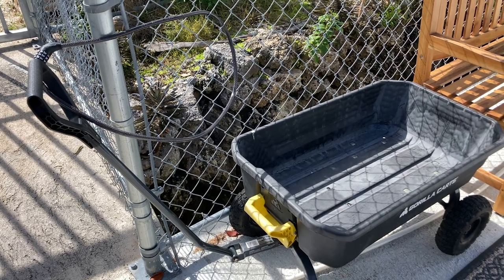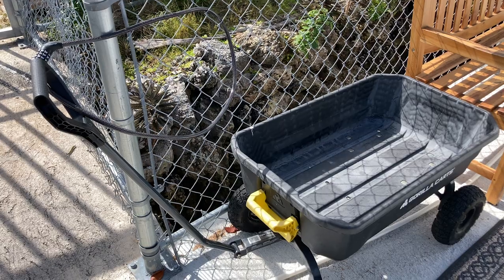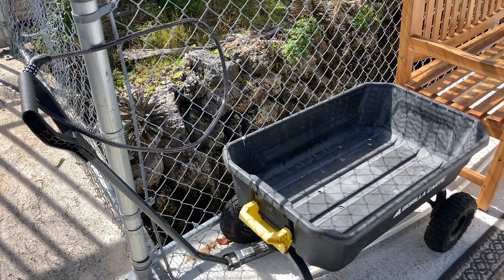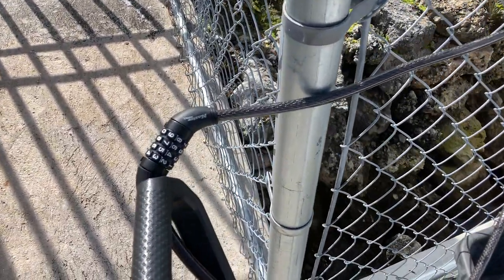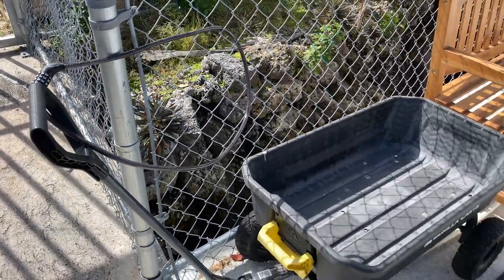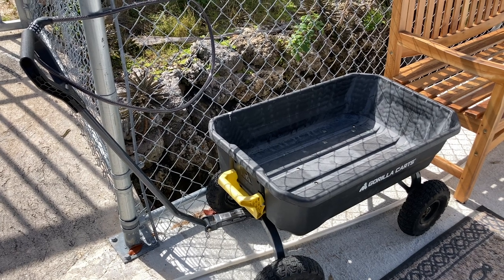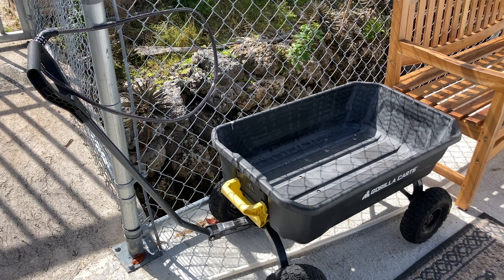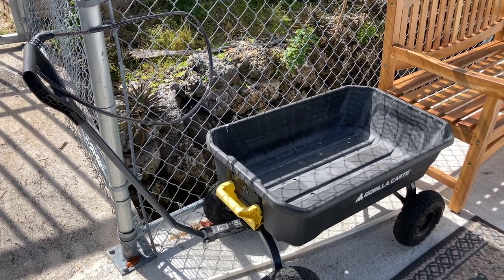Using the Dock Cart